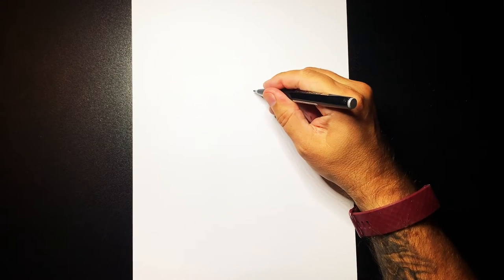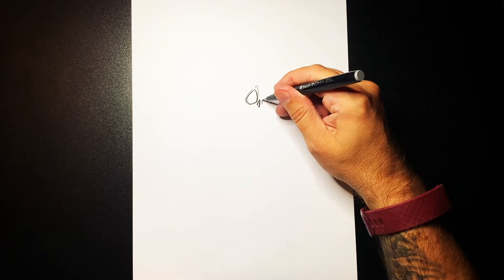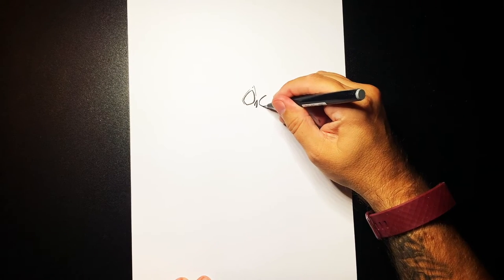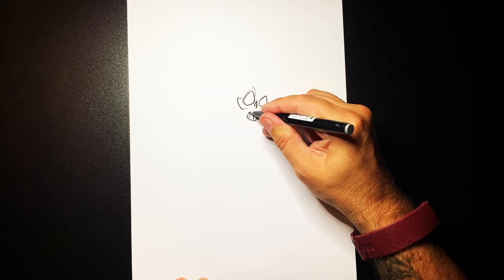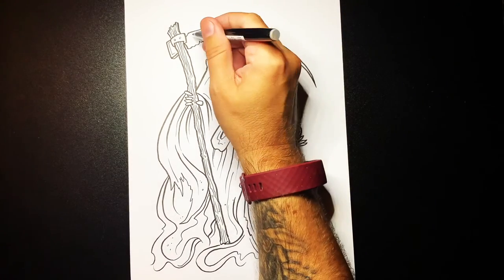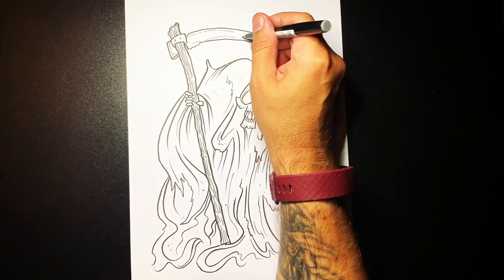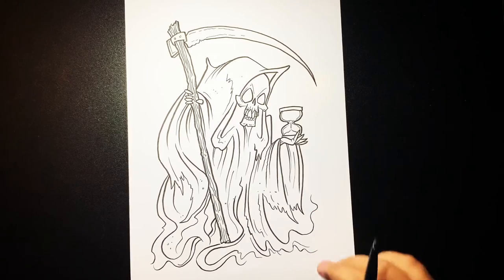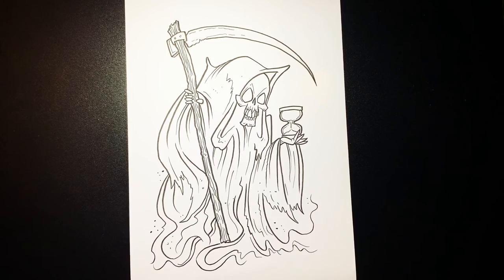How to Draw DEATH | Discworld | STEP BY STEP DOODLER TUTORIAL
A dark one this time folks! It's probably the darkest character there is, The Grim Reaper! This version is based on my favourite depiction of Death, that being the version from Terry Pratchett's wonderful Discworld novels.